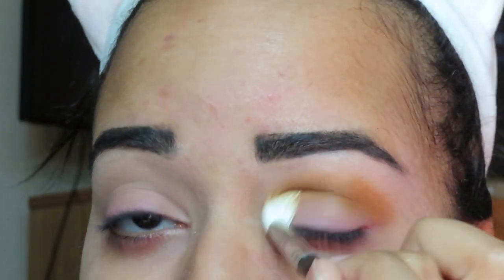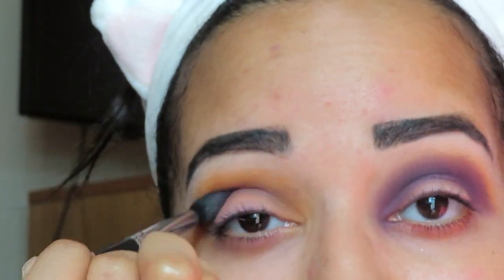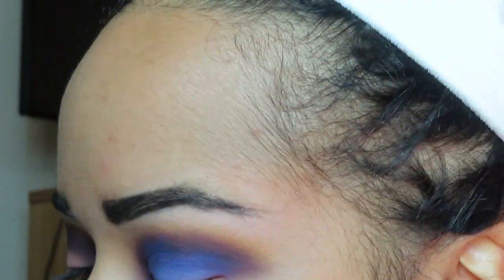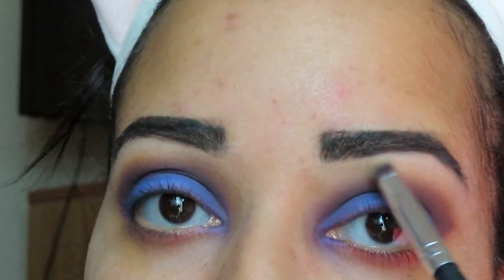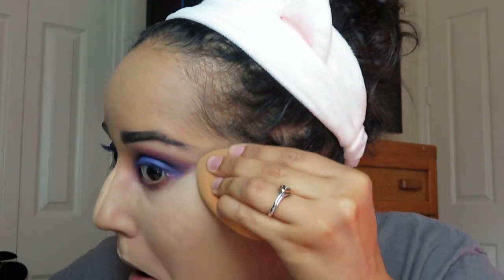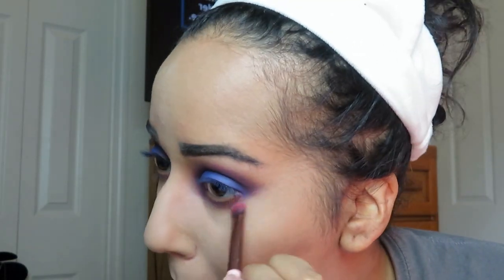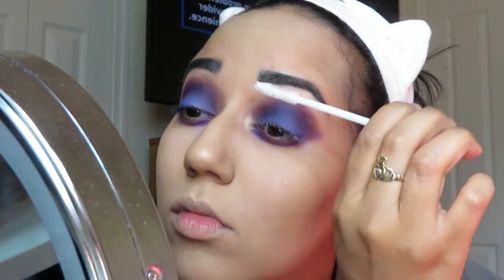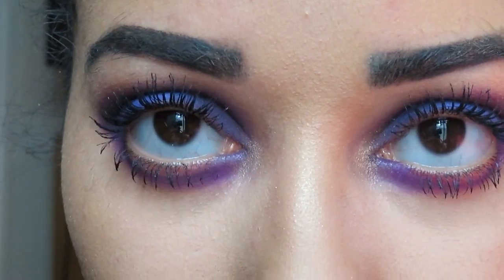Blueberry Eye shadow Tutorial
Hey Everyone! I hope you enjoy!